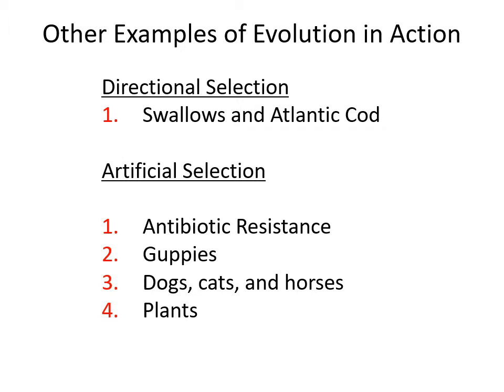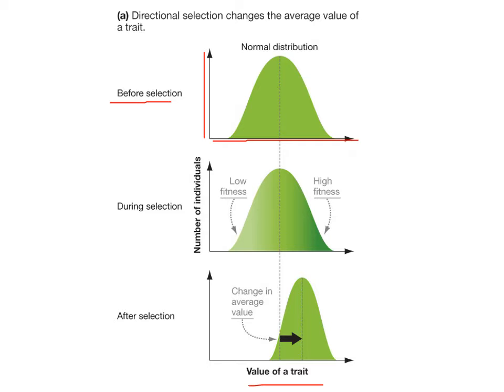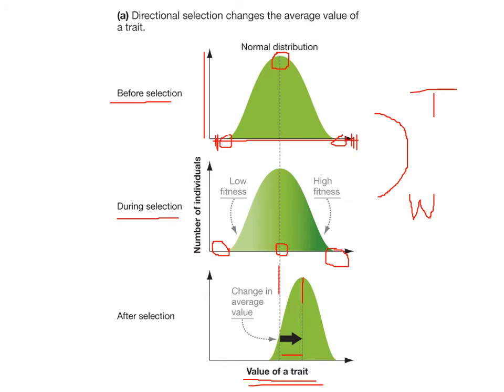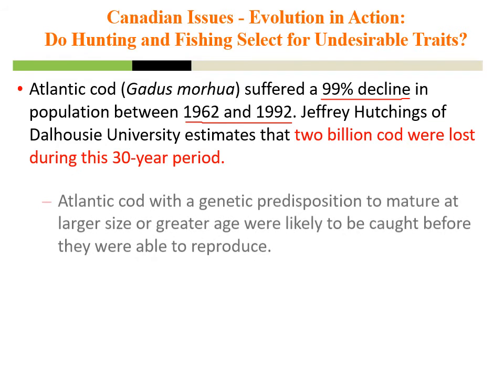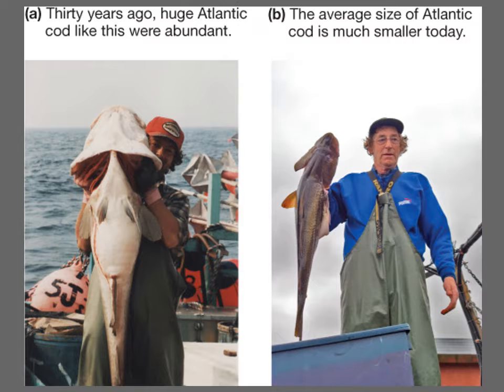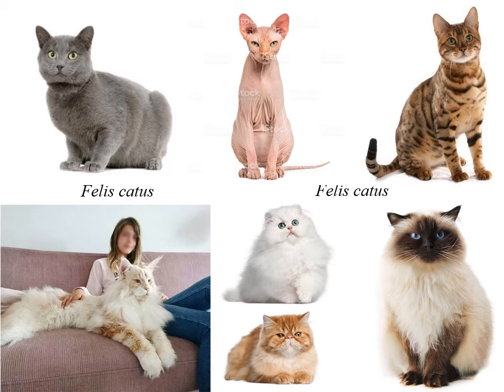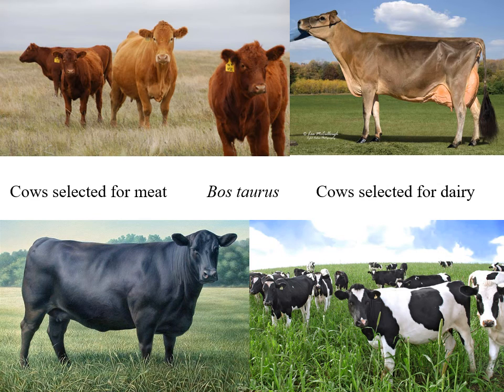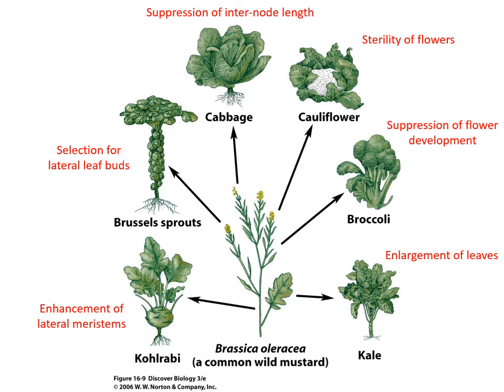Lecture 3 Evolution Friday Part 0